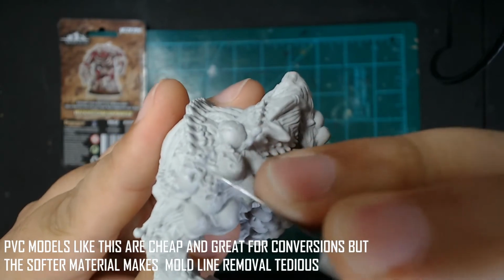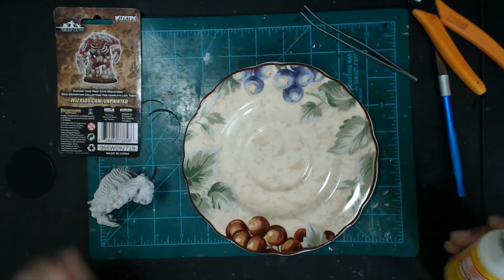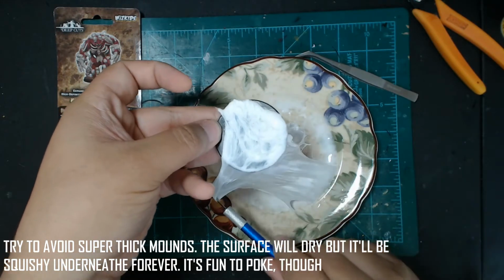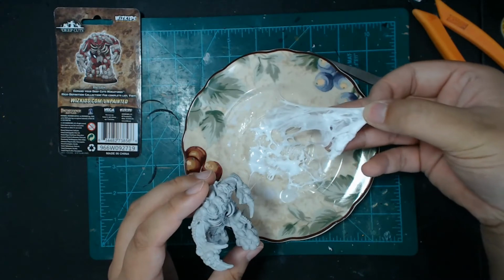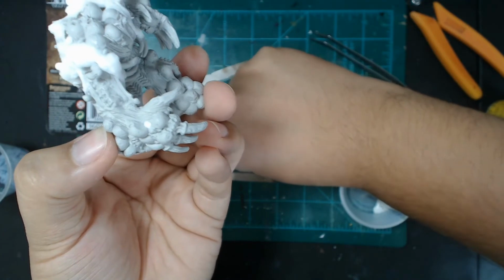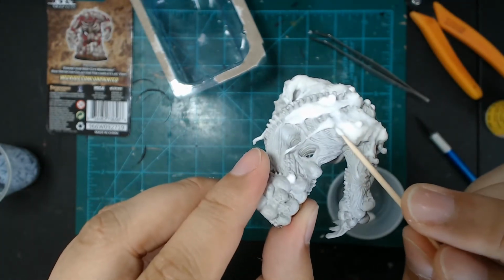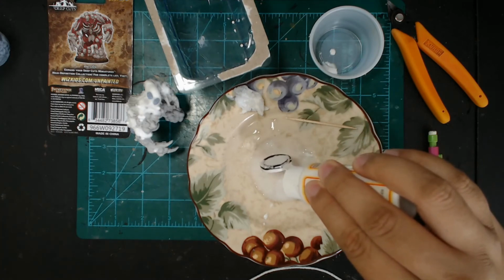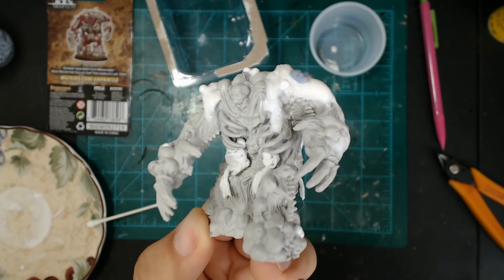Easy Chaos/Warped Flesh and Entrails | DnD/Warhammer 40k Conversions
Here I show you an easy way to make warped flesh for any kind of tabletop conversion you'd like to do that requires human flesh pulled and stretched in horrible ways with next to no sculpting talent. Great for Warhammer Chaos armies, Tyranid conversions, or for garnishing your next necromancer lair.

Side note but I learned how to edit videos in Blender. My old program was just not cutting it anymore. Gimme a while to play around with it and the videos will get better for sure. I also filmed my camera bit at night since that's when I get off of work but if the semi-dark lighting isn't cutting it then let me know